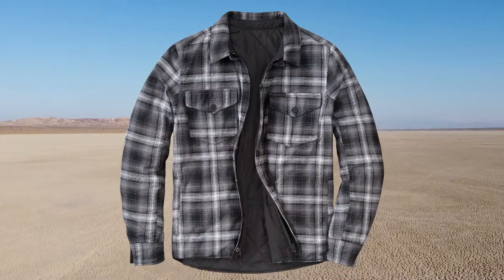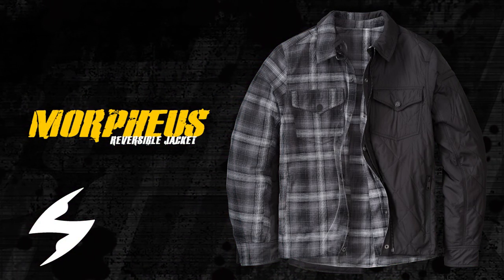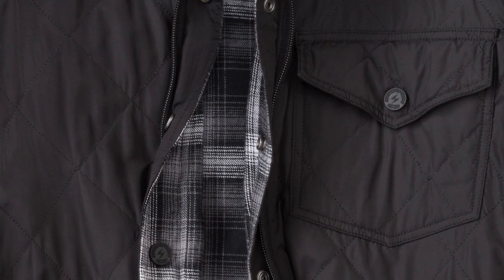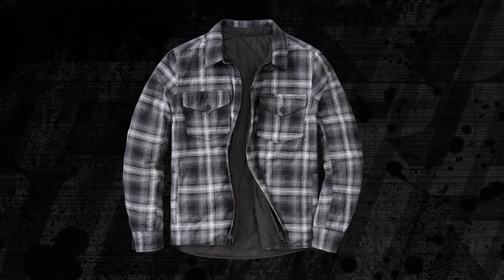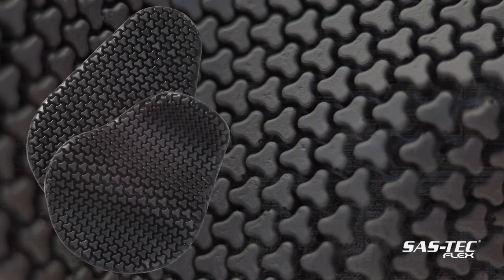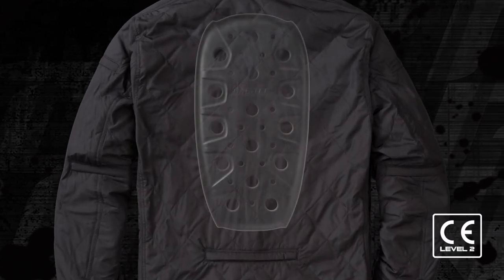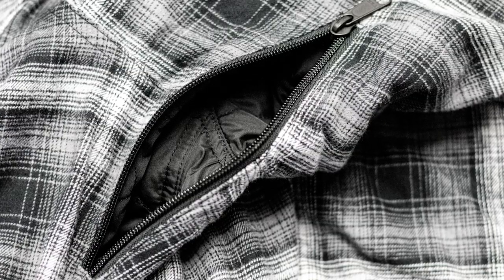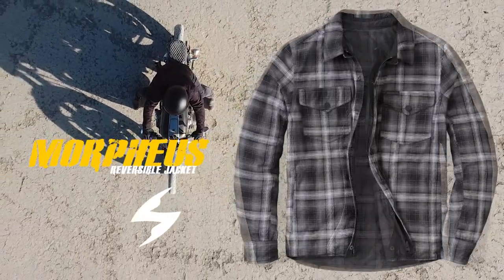Morpheus Reversible Jacket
The Morpheus Reversible jacket from ScorpionEXO® offers two distinct looks, for the price of one! Morph your style, not your standards.